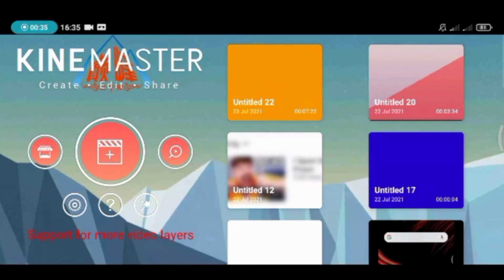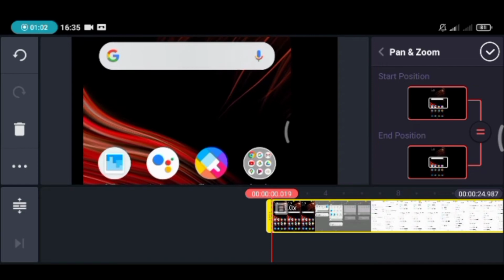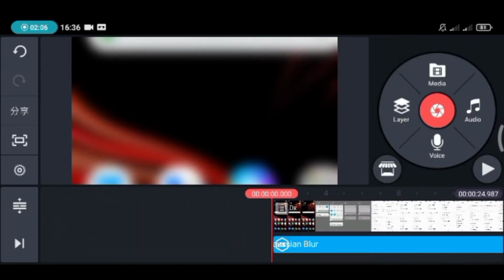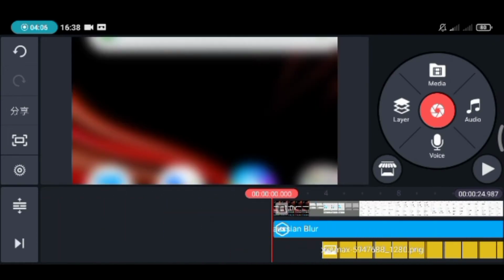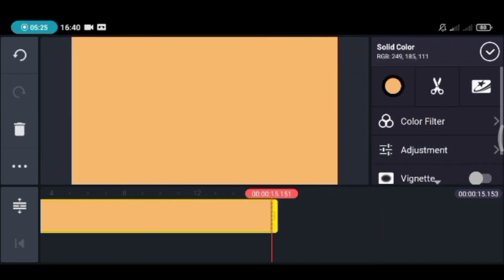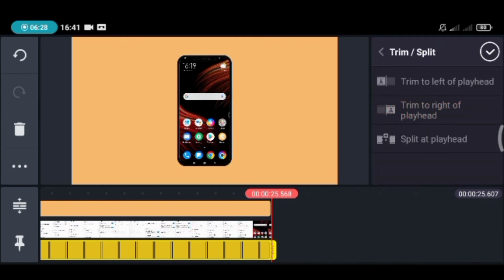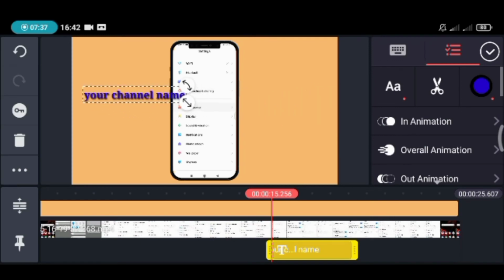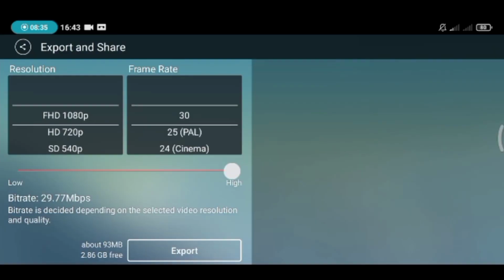How To Edit Screen Recorded Videos In Kinemaster |screen record video editing#kinemastervideoediting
How To Edit Screen Recorded Videos In Kinemaster | screen recording video editing

Here in this video i am showing you the best ways to edit your screen recorded video and this video consisit of two trick so watch video till end

Your comment really means a lot ,so please give a second of your time and say hello;😀 and also mention from where you are watching this video.